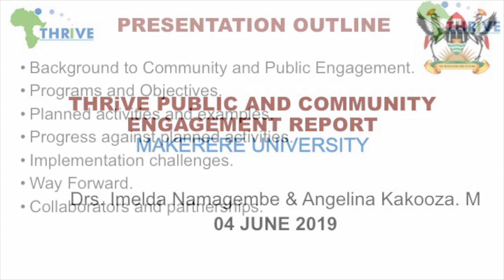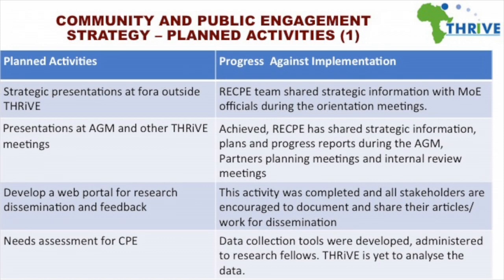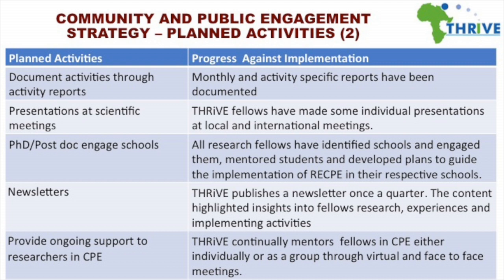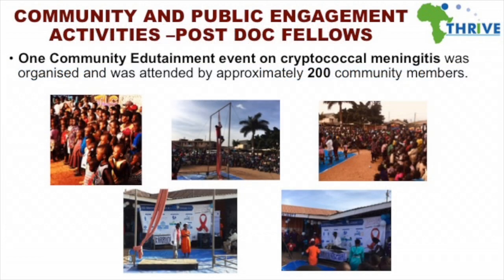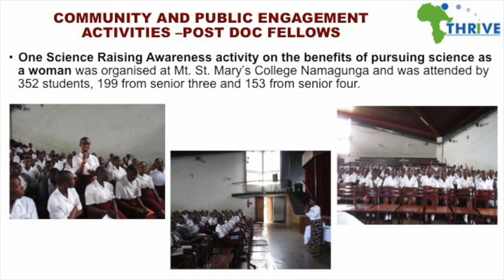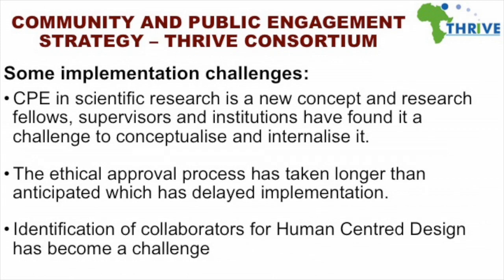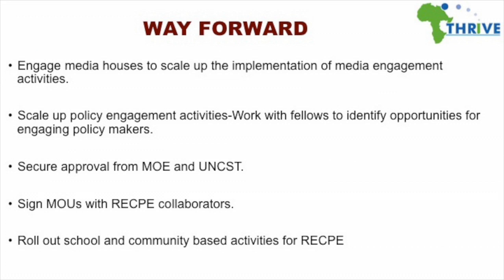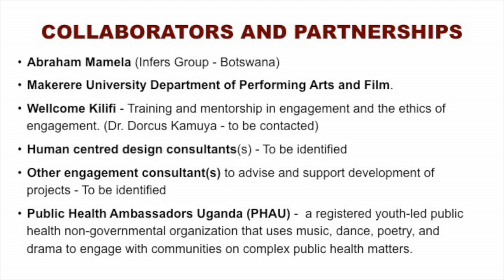Drs. Imelda Namagembe & Angelina Kakooza. M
Thrive Public And Community Engagement at Makerere University